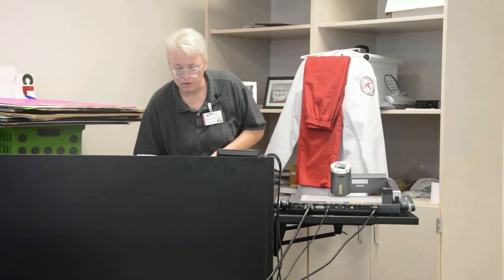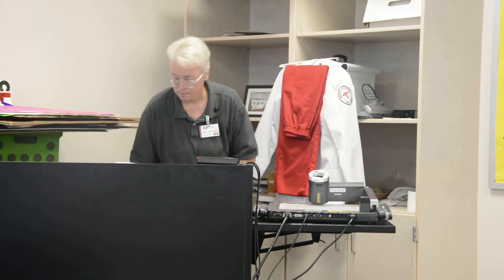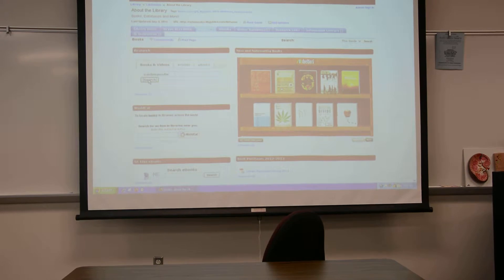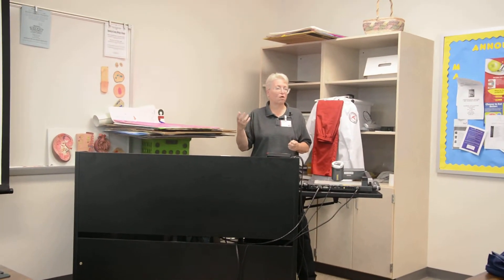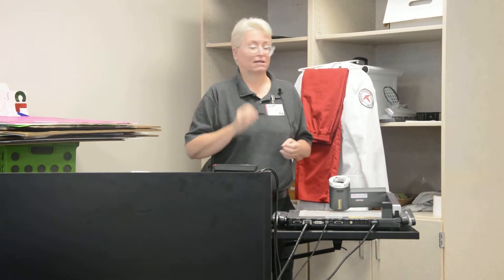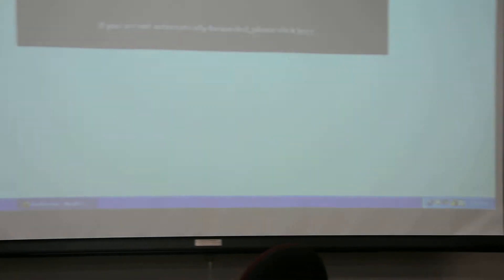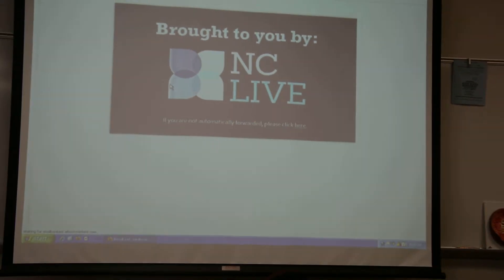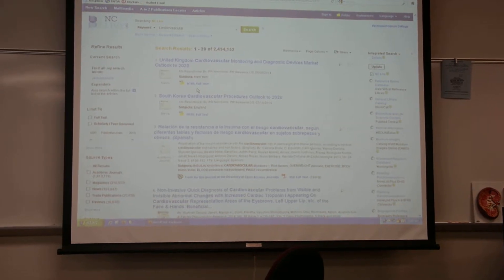Research Resources Pt 2